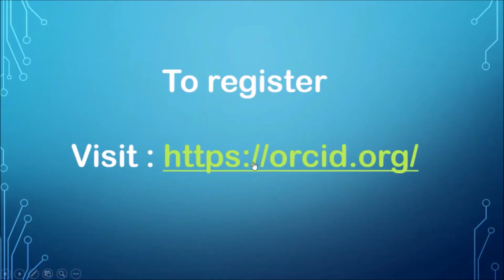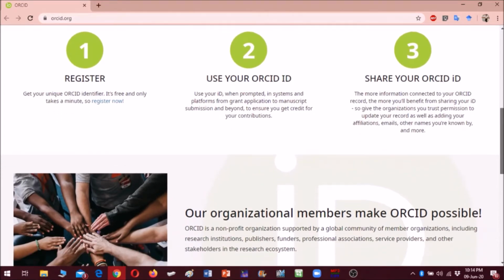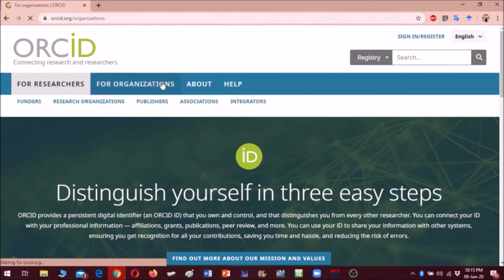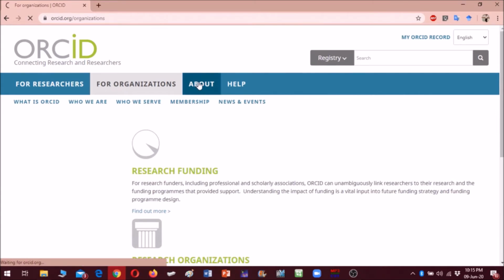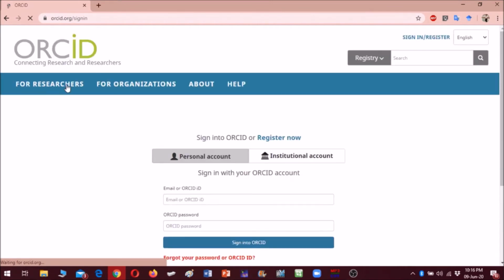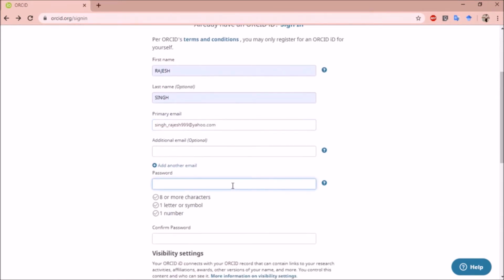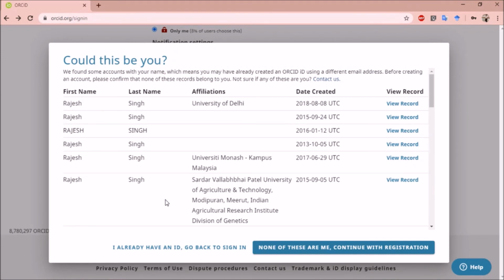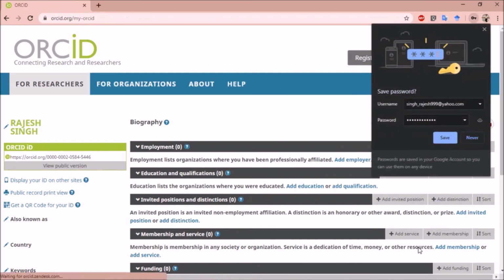RESEARCH TOOL: ORCiD PART 2 (How to use ORCiD ?)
ORCID is part of the wider digital infrastructure needed for researchers to share information on a global scale. It enables transparent and trustworthy connections between researchers, their contributions, and affiliations by providing an identifier for individuals to use with their name as they engage in research, scholarship, and innovation activities.